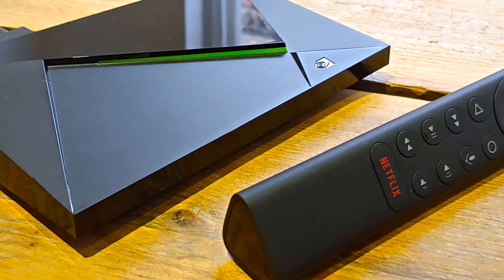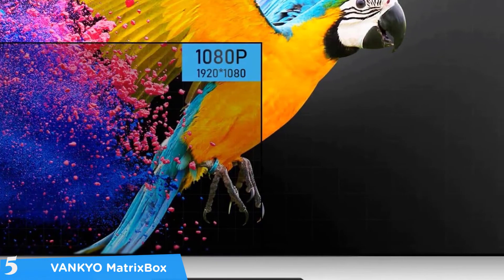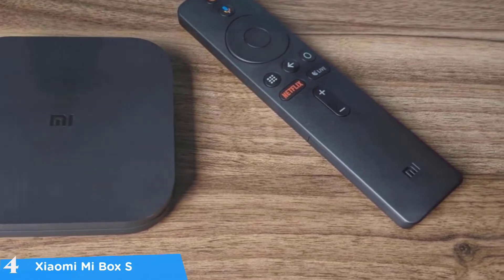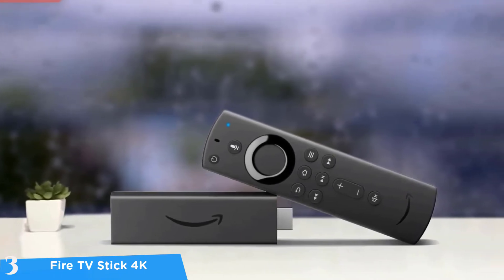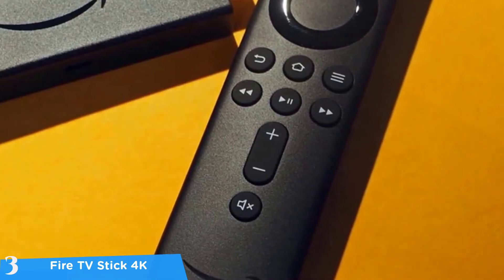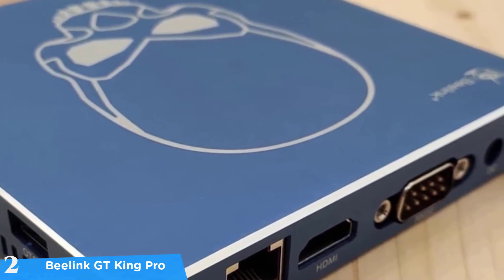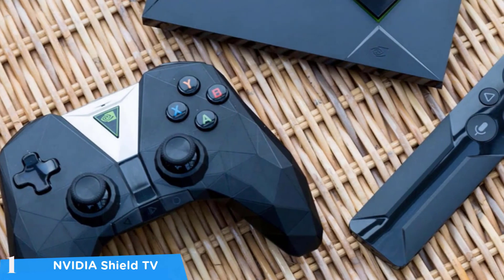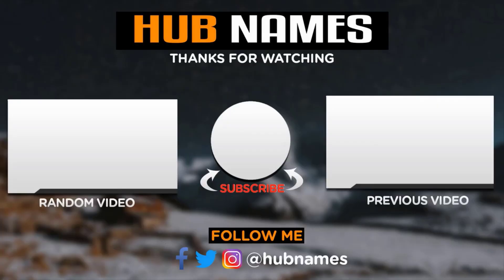✅ TOP 5 Best Android TV Boxes 2023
Links to the ✅ TOP 5 Best Android TV Boxes we listed in this video:
► 3. Fire TV Stick 4K
► 2. Beelink GT King Pro